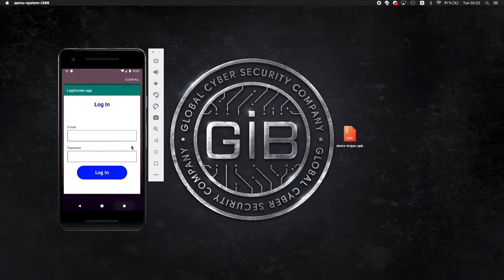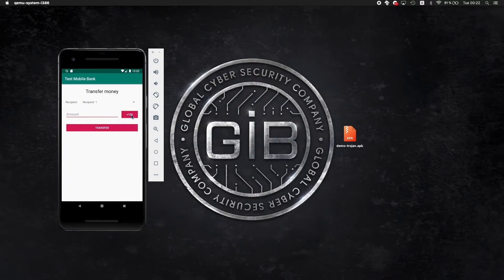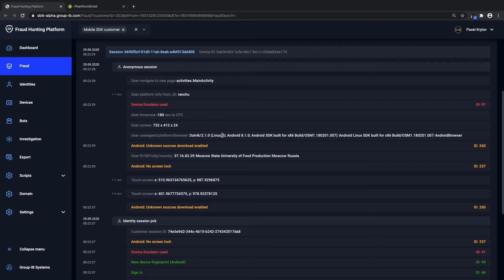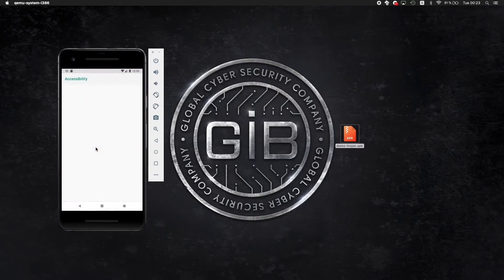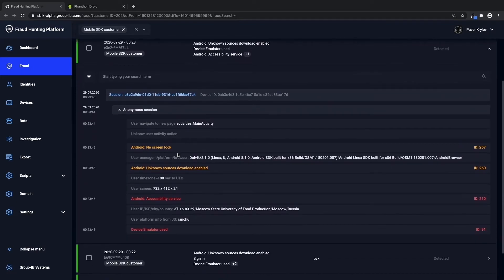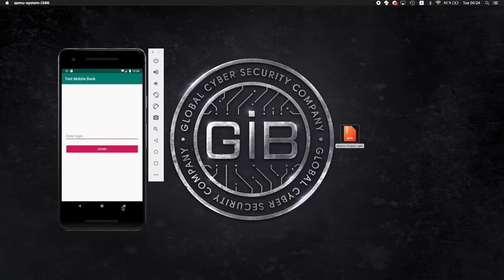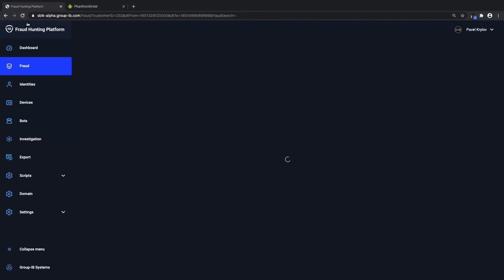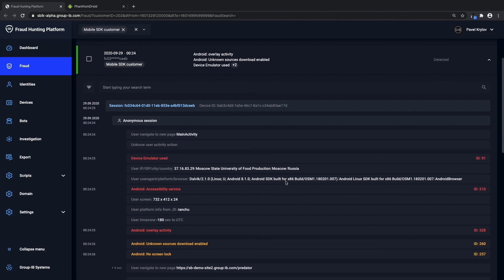Group-IB Fraud Hunting Platform. Android Malware Detection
Recently, malware for androids has been popular for fraudsters, since by infecting an android device a hacker can get full access to all the data of the user, including intercepting OTP codes. Here you can see how FHP detects Android malware using various approaches, which also allows detecting previously unknown Android malware.